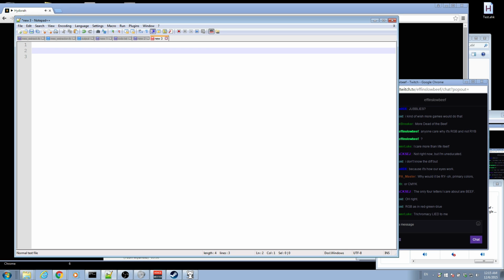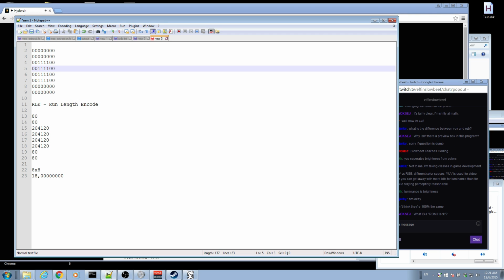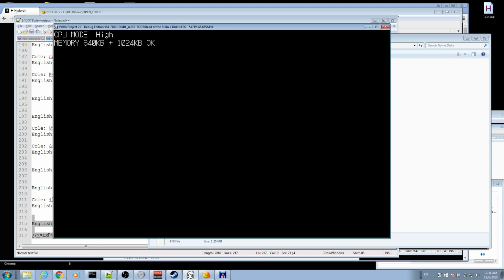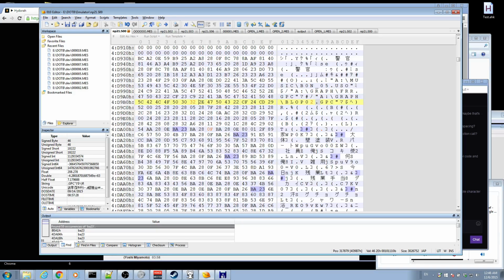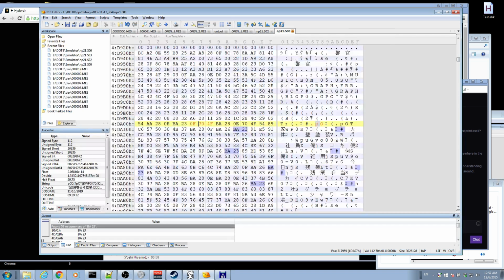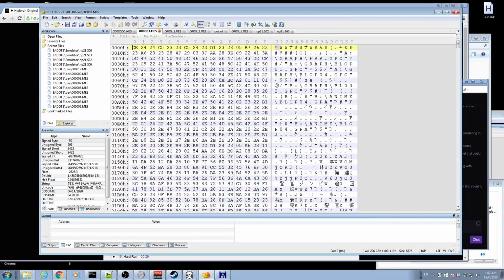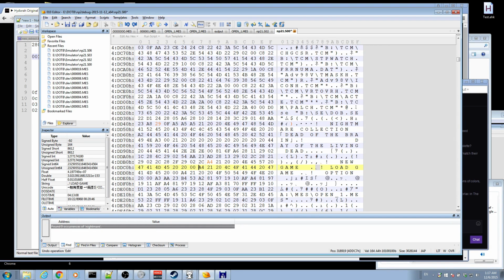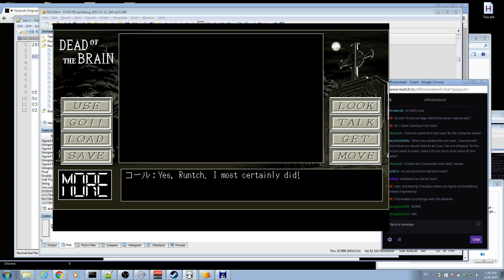Dead of the Brain ROMHack Stream #9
In which I teach graphics very badly... and then make a huge discovery.